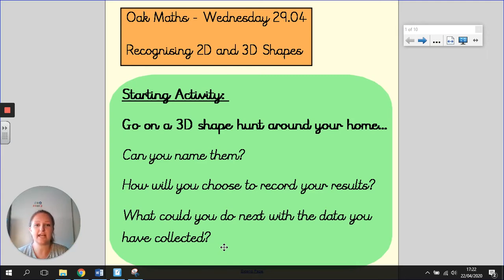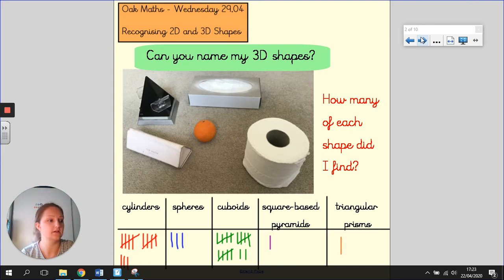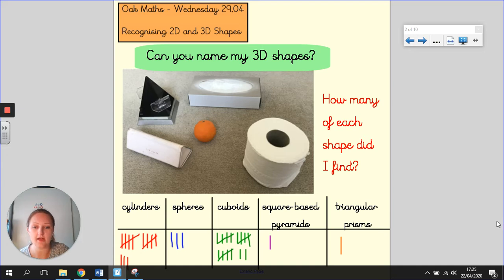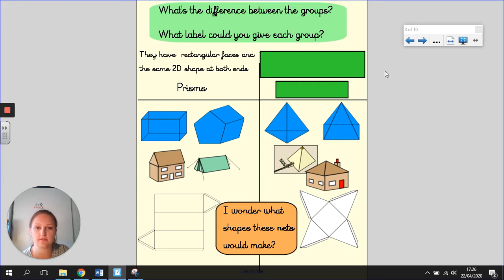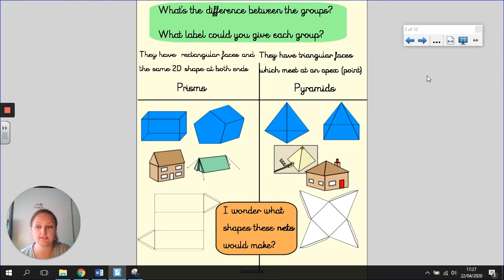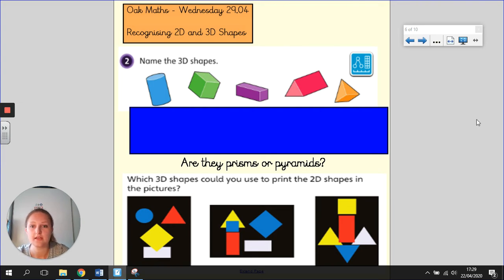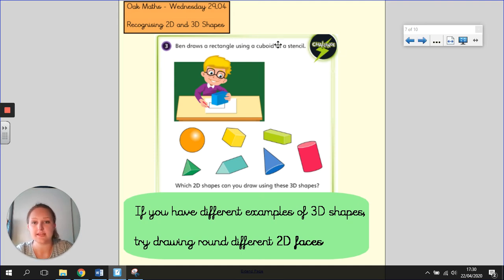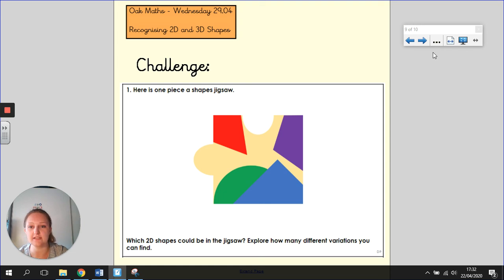Oak Maths Weds 29.04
Recognising 2D and 3D shapes